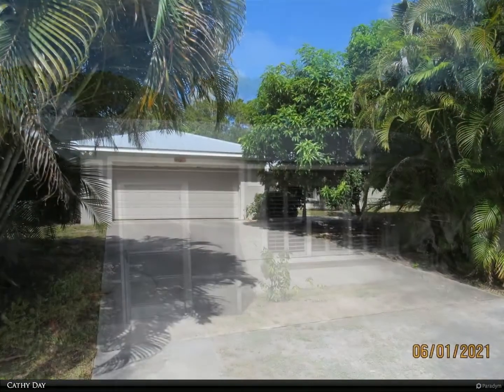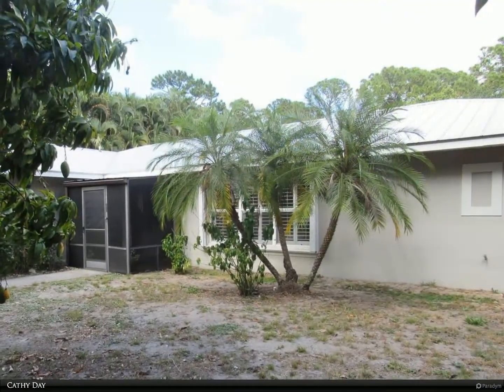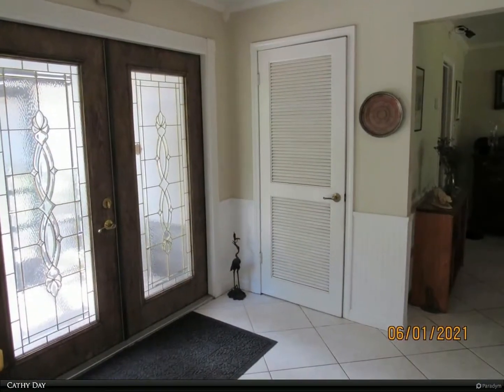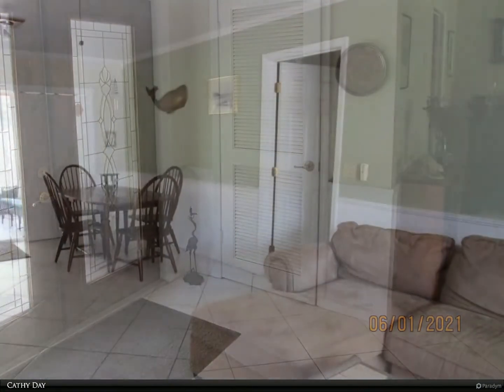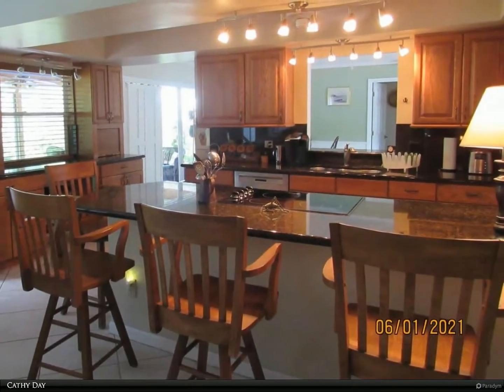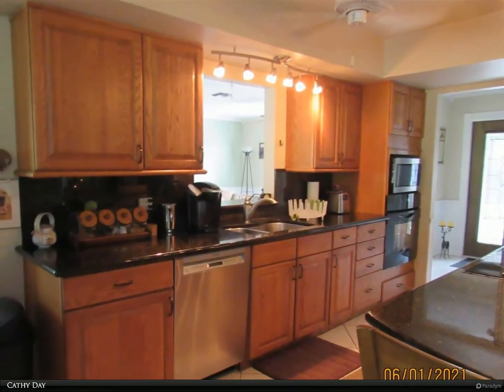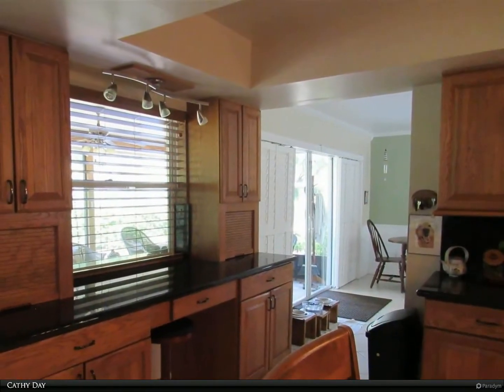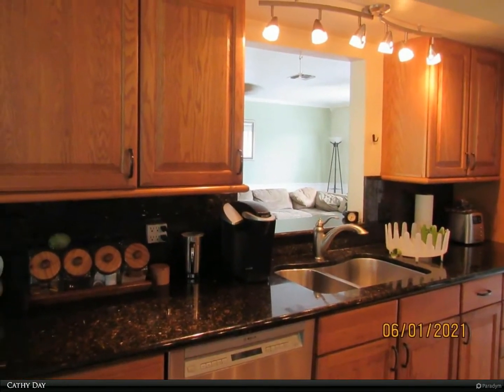Berkshire Hathaway HomeServices Florida Realty - 2441 SE Delano Road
SANDPIPER BAY BEAUTY ON .81 OF AN ACRE WITH A PRIVATE SETTING. HOME FEATURES A SPACIOUS SPLIT FLOOR PLAN WITH 3 BEDROOMS, 2 BATHROOMSAND 2 CAR GARAGE. SCREENED FRONT ENTRY OPENS INTO BEAUTIFUL FOYER. LARGE KITCHEN WITH STAINLESS STEEL APPLIANCES, COOKTOP, WALL OVEN, SNACKCOUNTER, DESK AREA AND DINING ROOM, TOO! SPACIOUS LIVING ROOM OVERLOOKS SCREENED PORCH TO BACKYARD. MASTER BEDROOM WITH LARGE MASTER BATH AND WALK-IN CLOSET. PLANTATION SHUTTERS THROUGHOUT. CORIAN COUNTERTOPS IN BATHROOMS. SURVEILLANCE SYSTEM. CENTRAL VACUUM. WHOLE HOUSE GENERATOR WITH IN GROUND PROPANE TANK. SHED WITH ELECTRICITY. IRRIGATION SYSTEM ON CITY WATER, SELLER DOES NOT WARRANTY SYSTEM. THIS HOME WON'T LAST! SELLER IS IN THE PROCESS OF PACKING, MORE PHOTOS TO FOLLOW.

Cathy Day
Berkshire Hathaway HomeServices Florida Realty